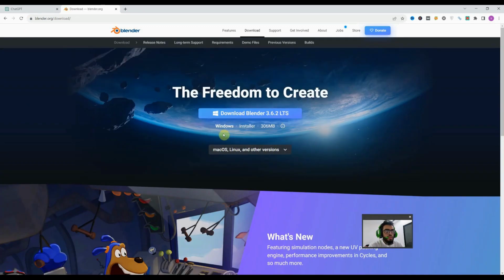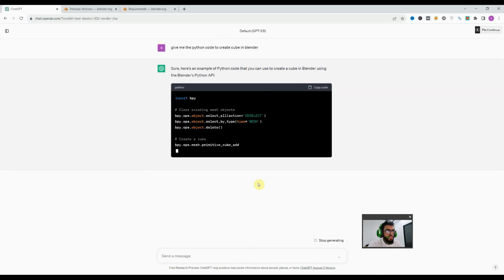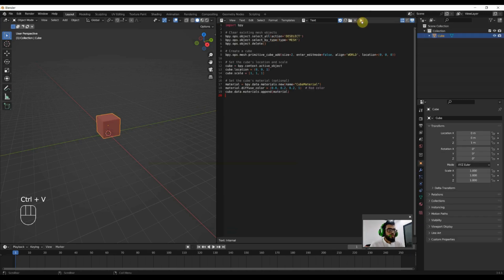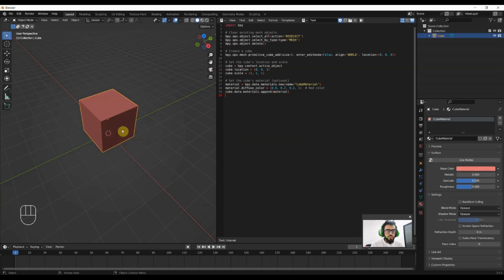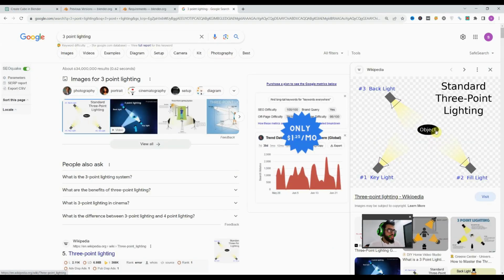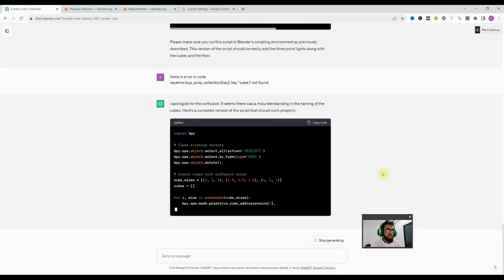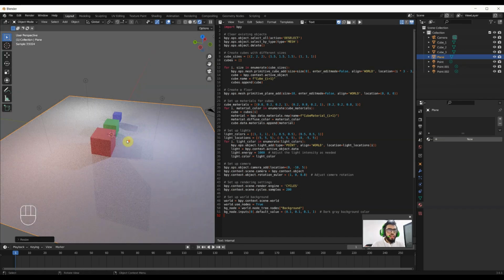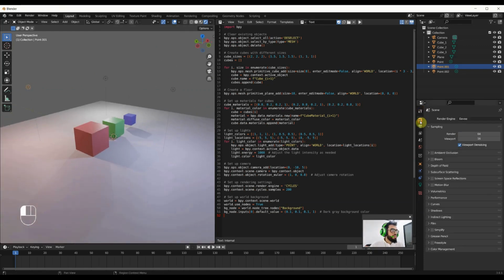How to Work on Blender with Chatgpt | Tutorial for Beginners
Dive into the wonders of AI & 3D modeling in our first Tutorial!  Explore ChatGPT’s capabilities, generate a Python script, and bring it to life in Blender. Discover the foundations of 3D geometry and illuminate your creations with the classic three-point lighting technique. This tutorial offers a blend of AI innovation and artistic expression, perfect for beginners and enthusiasts alike.
Beginners tutorial Intro to ChatGPT & Blender: Scripting Basics, 3D Geometry & Three-Point Lighting

ChatGPT & Blender Intro 00:00
Generate Python Script with AI 01:13
Basic of 3D geometry  02:33
Lighting in Blender with AI 04:06
Fix Chatgpt Script Error 05:10
Lighting Result 06:36
Free AI Course 07:38